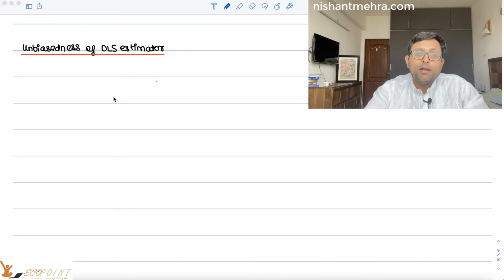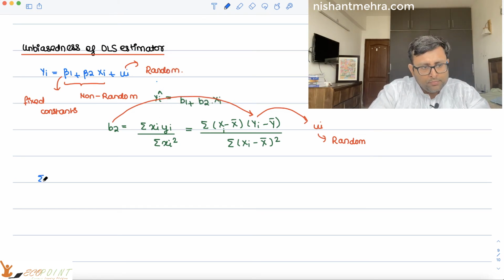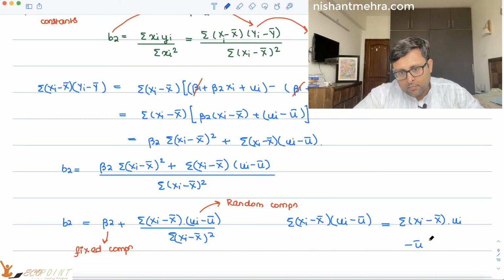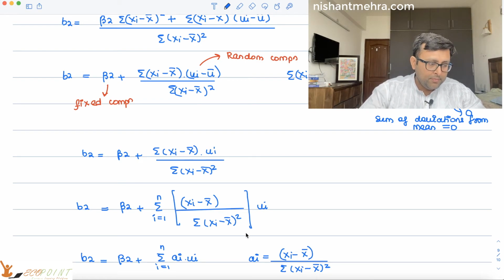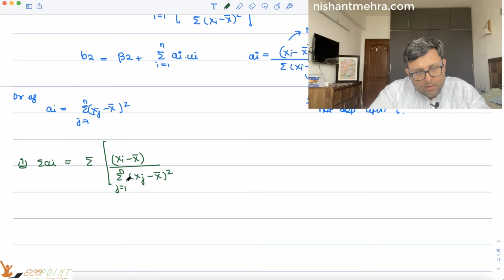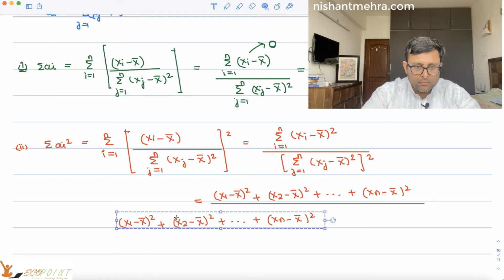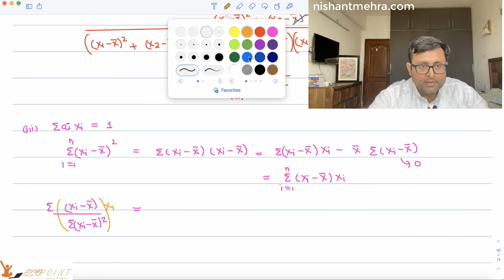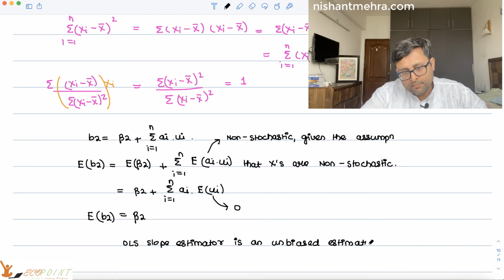[Econometrics] Unbiasedness of Slope Estimator | Simple Proof | 6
Unbiasedness of Slope estimator beta 2 hat

(REFERENCE : Dougherty, Chapter 2)

1) Econometrics Course in their semesters
2) UGC Net Economics
3) Basics of MA Economics Entrance Exam (DSE/ISI/JNU/IGIDR/MSE)
4) Indian Economic Services